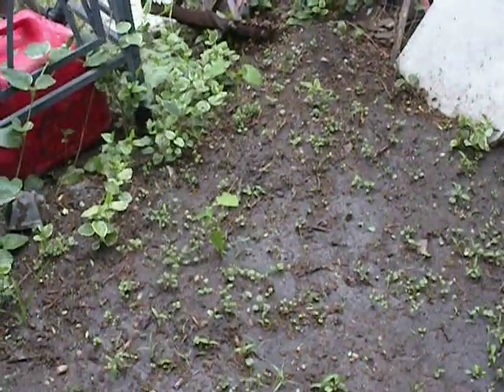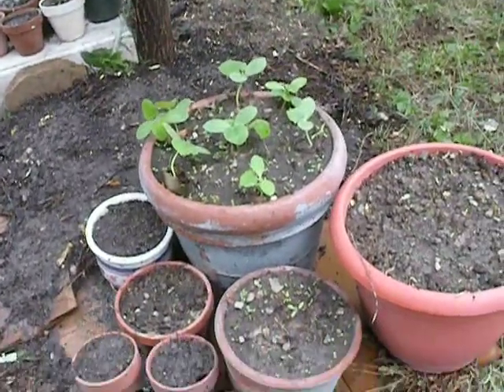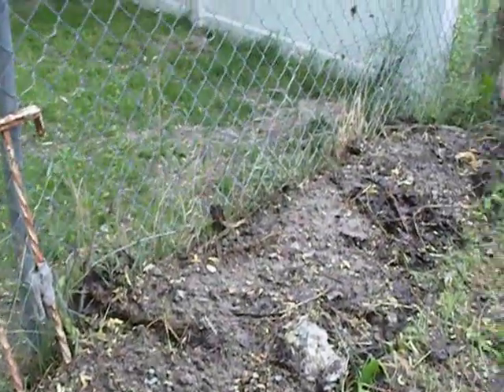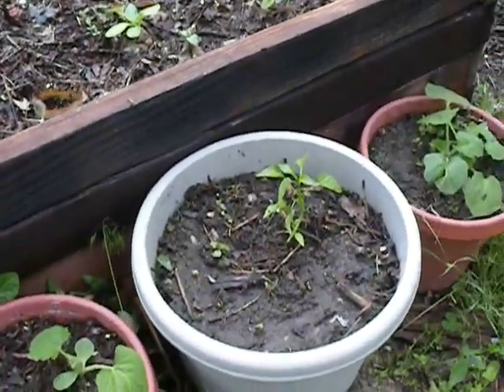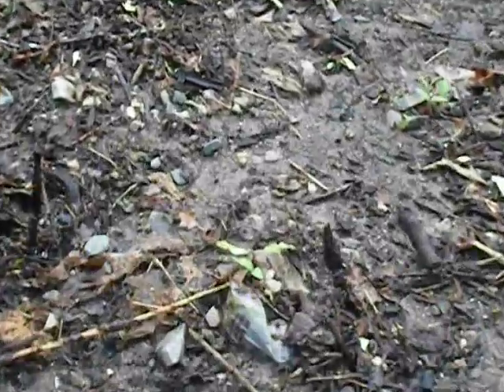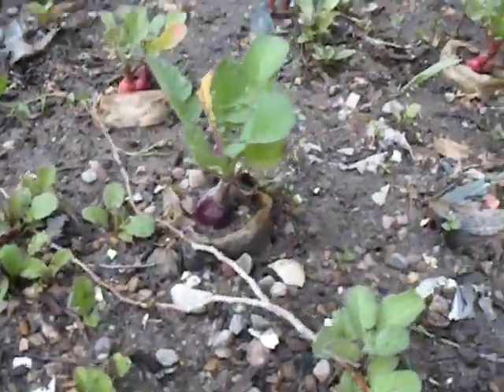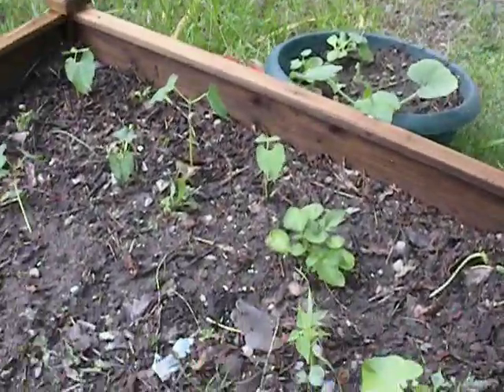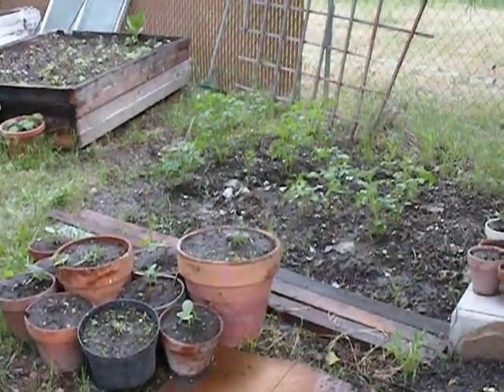my back yard garden